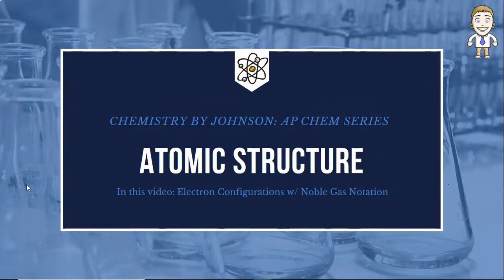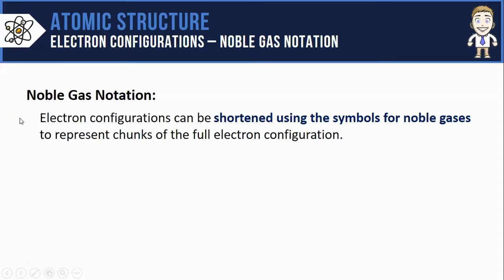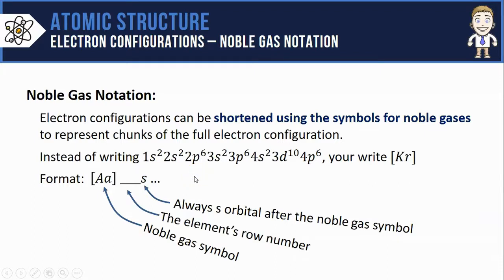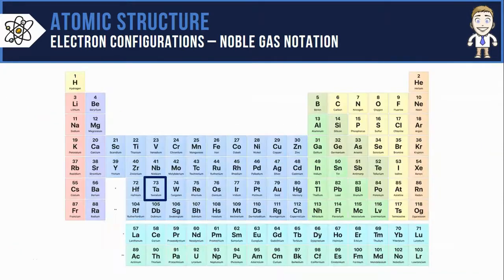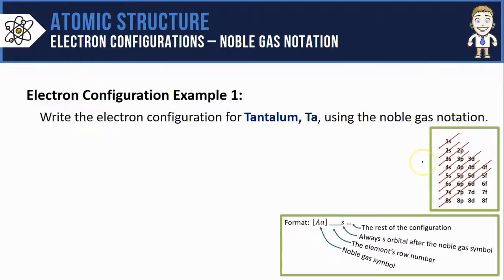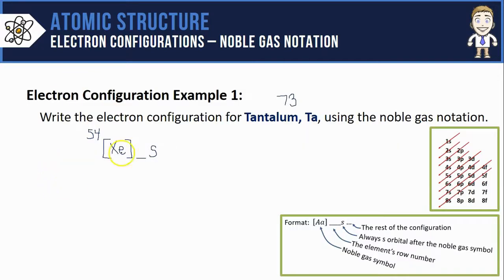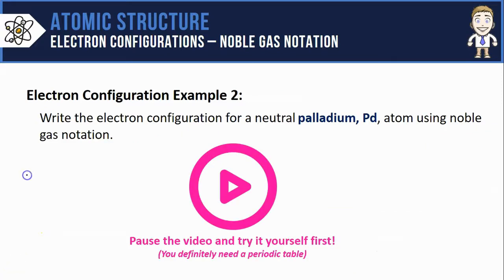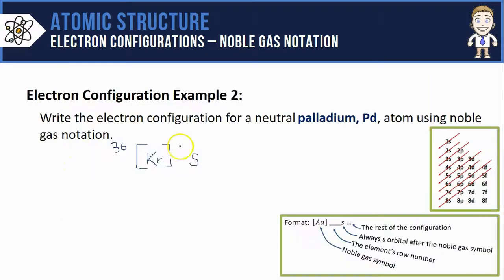Electron Configurations with Noble Gas Notation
In this video, I'll explain how to write an electron configuration using noble gas notation.  Topics include electron configuration, diagonal rule, and noble gas notation.